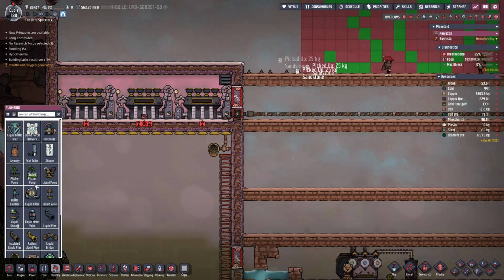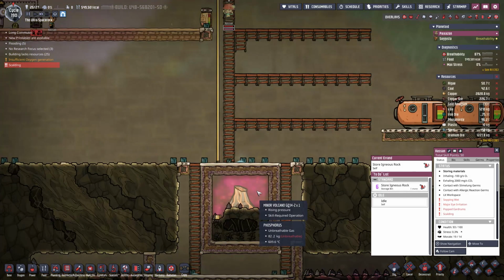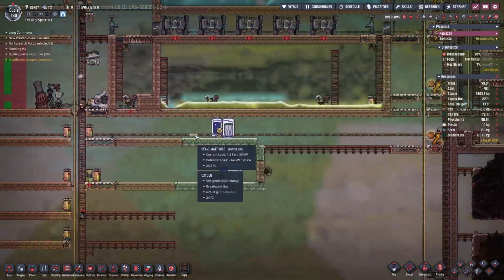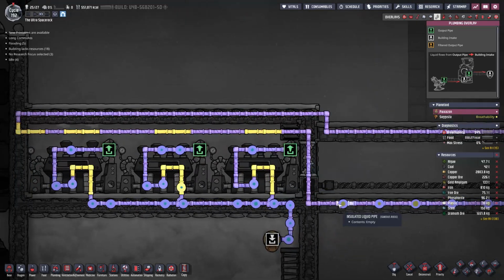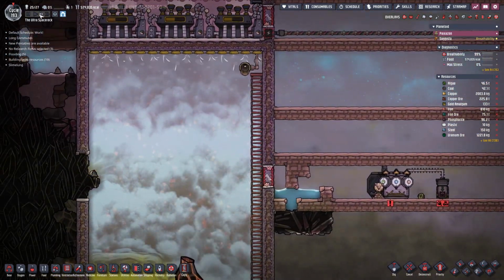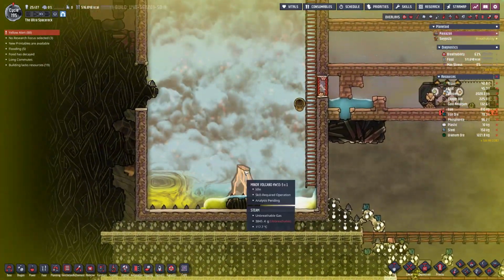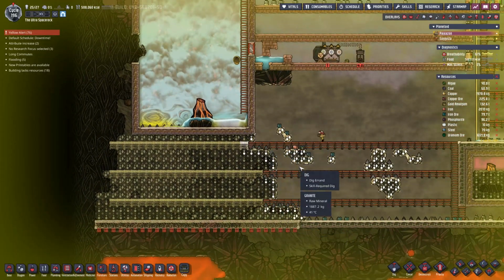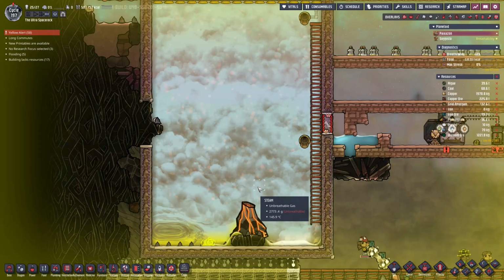Surviving the Void: Oxygen Not Included Spaced Out | Season 1 Episode 30 🌌🚀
Surviving the Void: Oxygen Not Included Spaced Out | Season